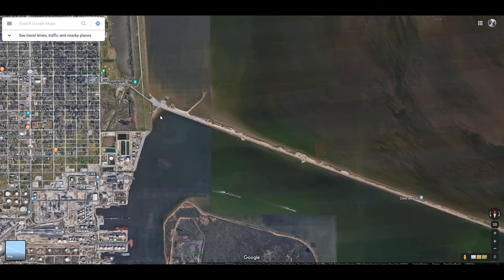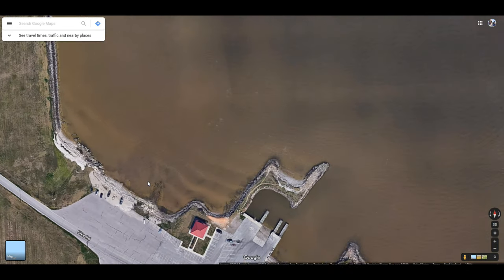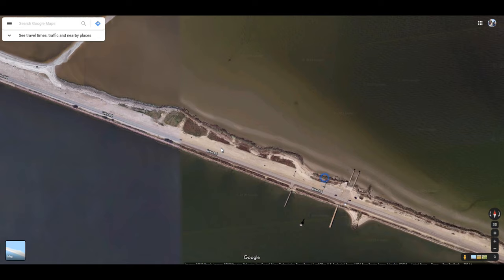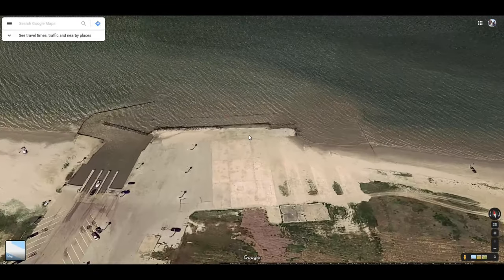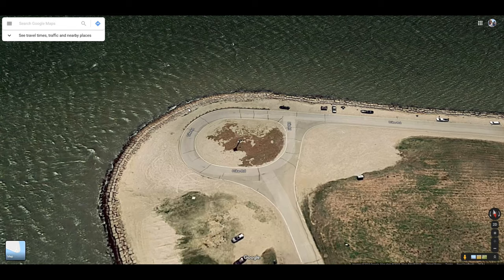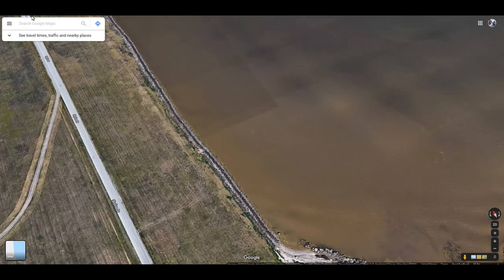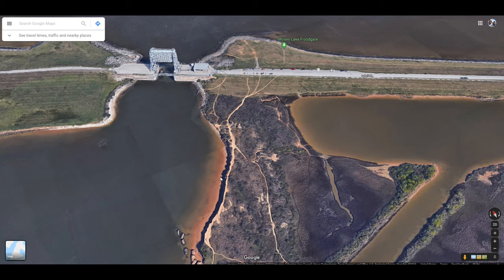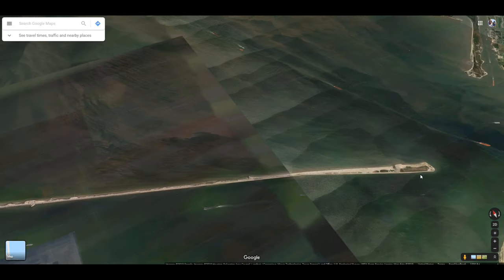Fishing Texas City Dike | Flounder Season | About the Dike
Very important. It has been brought to my attention that when wade fishing the left side of the dike just over the hill there's a very deep drop off. Please wear your PDF and keep yourself safe. The most important part of fishing is making it back home safe to your family & friends

This is a rough cut of fishing the Texas City Dike during flounder season. A close look at the dike and surrounding areas to help you navigate if you're not familiar with the Texas City Dike. Using Google Maps I help to point out a handful of spots to fish for flounder from my own experiences. If you have never fished the dike it is a great place to fish, you can wade fish, kayak fish, surf fish, or simply bank/rock fish. Just great place for the whole family. I hope this video helps you to find your own spot in the area and enjoy some great times out here fishing.

Music
David Hyde: